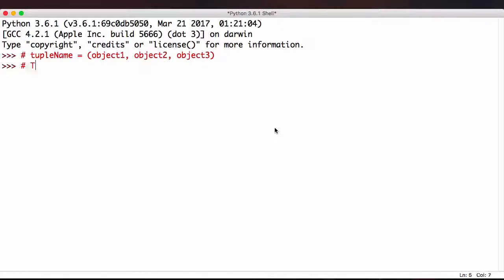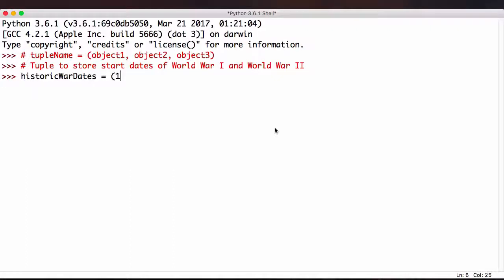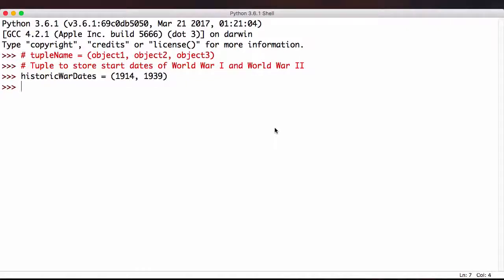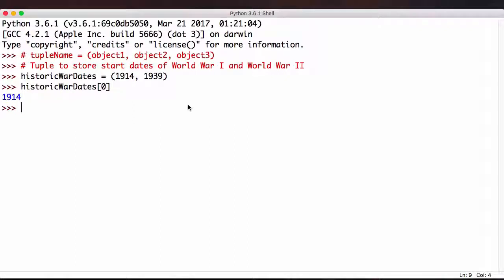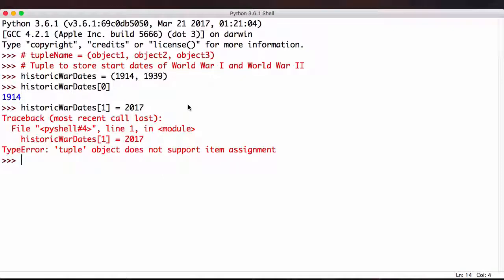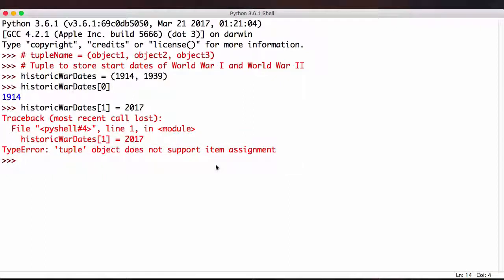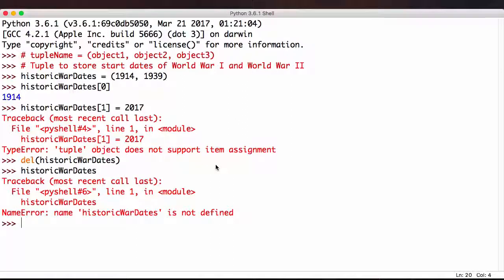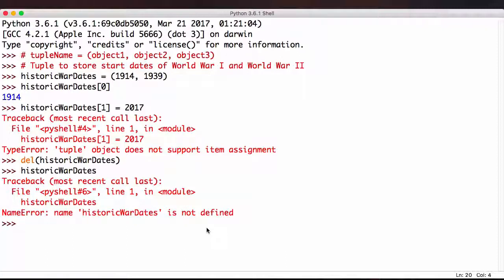(Programming with Python:Hands-On Introduction) 14-What is a tuple and how to create one?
Section: 8
Tuple
15. What is a tuple and how to create one ?